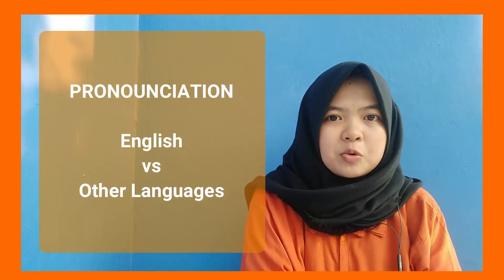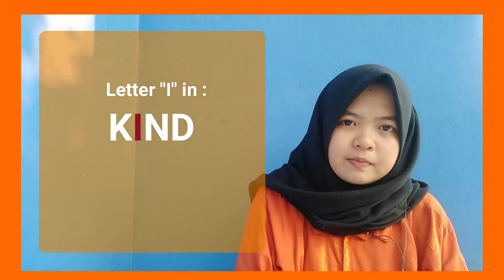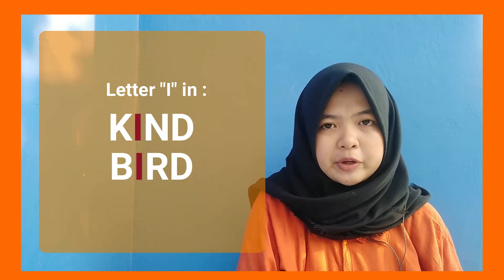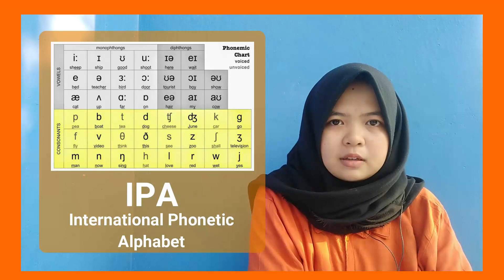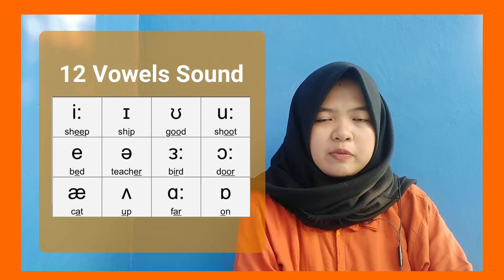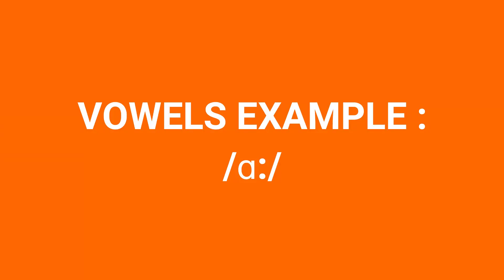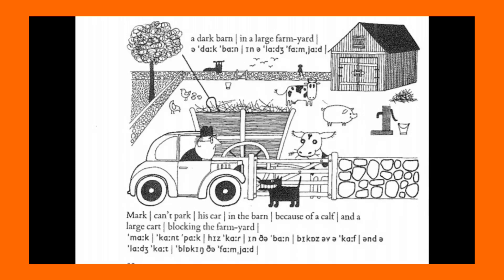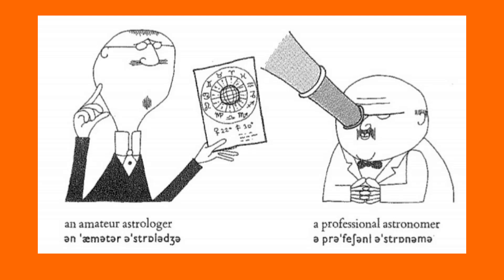VOWELS, DIPHTHONGS AND CONSONANTS - Practice Pronounciation with Azka Adilya Rachma